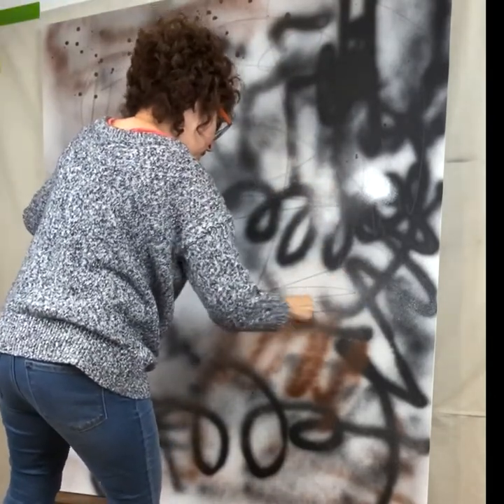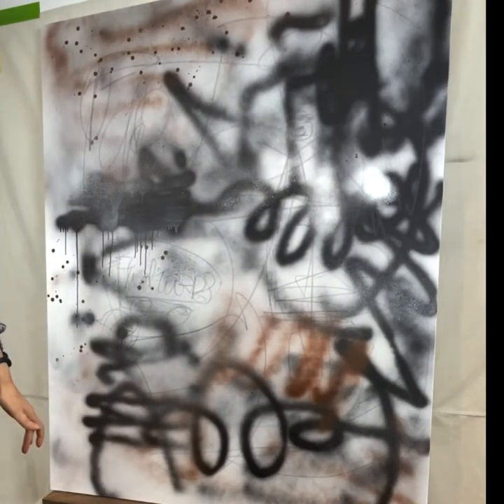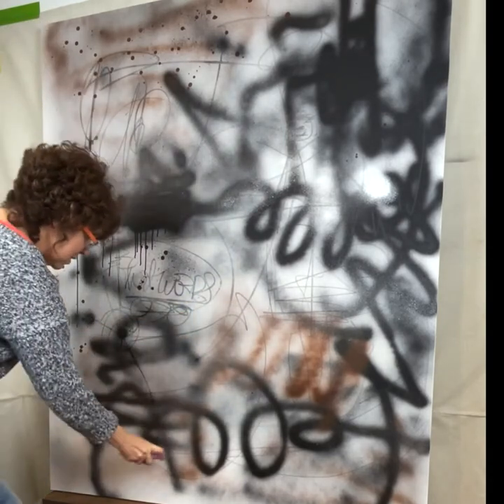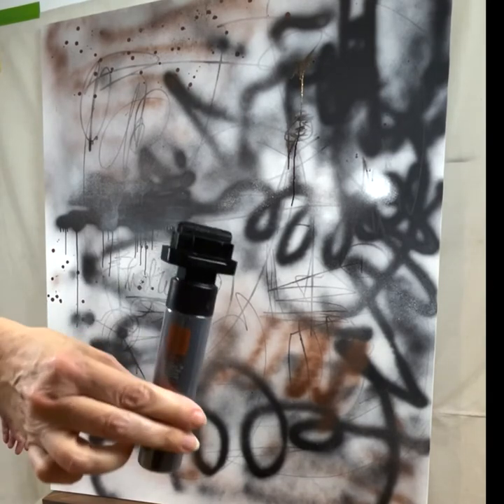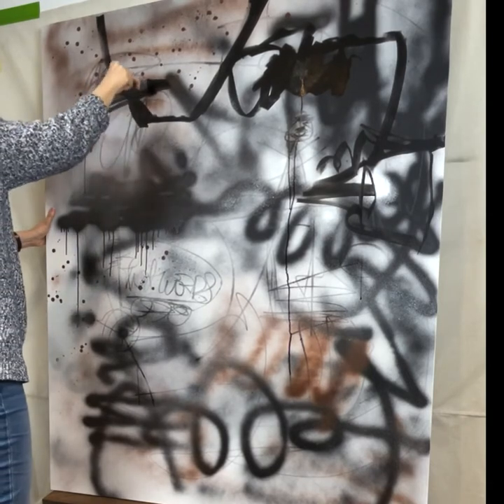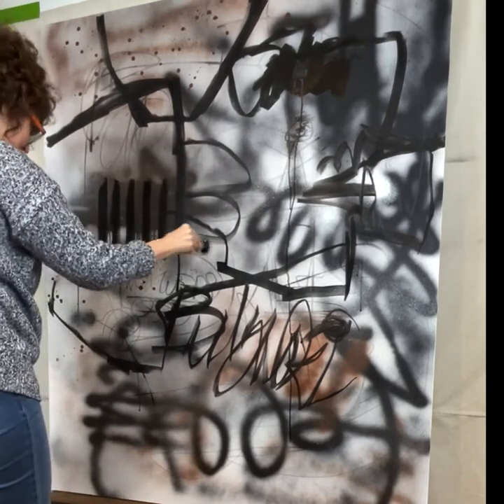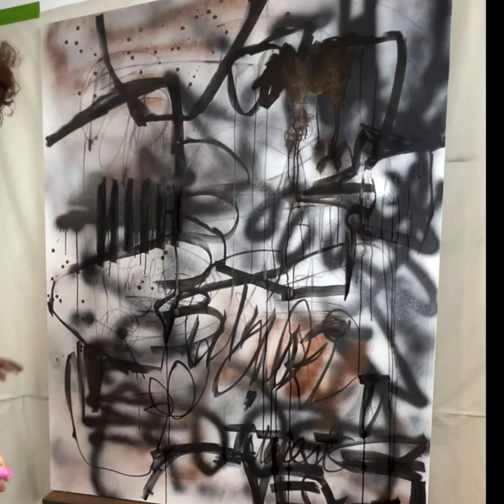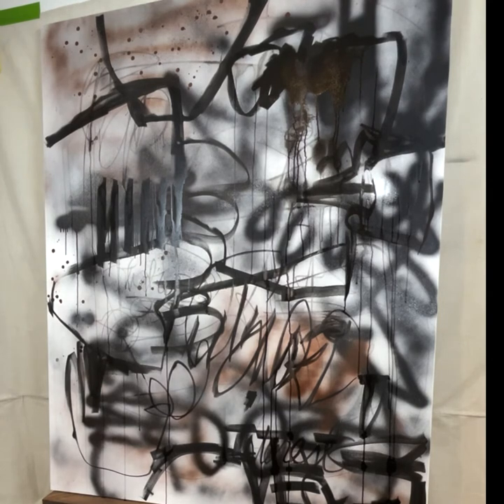Exploring the element of Line in Street Art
In this video, I’m showing a portion of the creation of this large piece of art on canvas. Starting with spray paint, Liquitex and Sugar Brands, I established the ground work for the art. I paint with spray, outdoors if it’s large.

Once it dries, I set it up on crates to continue. This is where I draw. A lot.
.I use a water soluble Lyra Pencil to start. Then I build with a 50 mm Black Montana Marker, while periodically adding water to move the gestures.
After this video I add more spray paint layers, plus burnt sienna paint rubbed and scrubbed with a paper towel.
More lines drawn with water soluble wax crayons of various brands.
Addition and subtraction, or gesturing and erasing with paint occurs until I feel the composition comes to life and a visual story emerges.
You’ll see the finished art at the end. It is available.
Enjoy the video and perhaps incorporating more line into your compositions.

Hugs all,
Pat